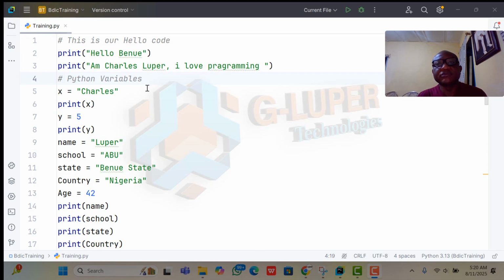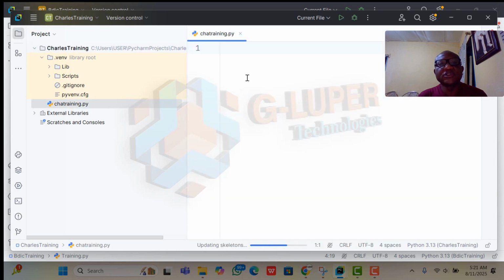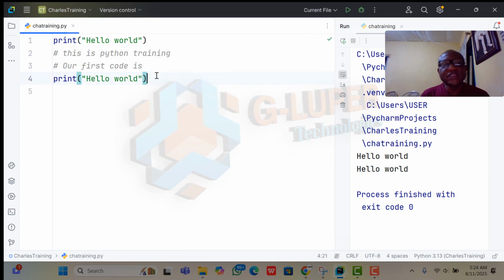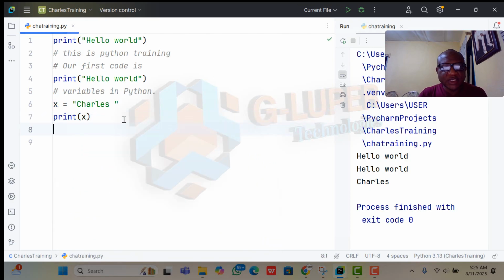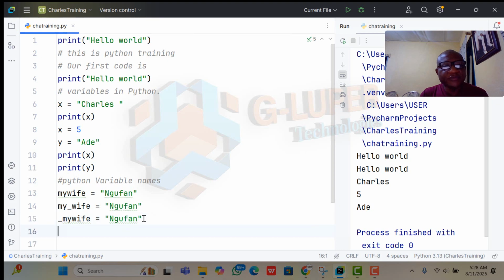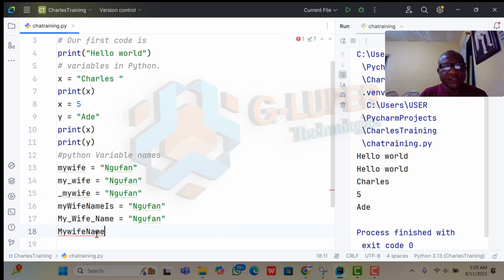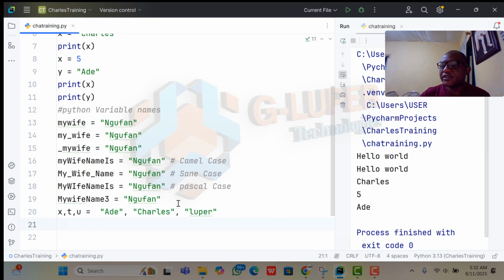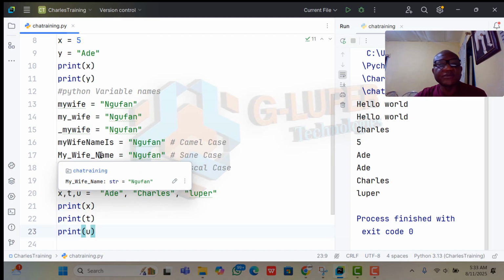Python Variables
BDIC intensive Free Hand on Training in:
Web Development using:
HTML, CSS, Bootstrap and JavaScript.
Software Development:
Python with AI
Java
Back End:
PHP with Laravel
Use of Software Tools